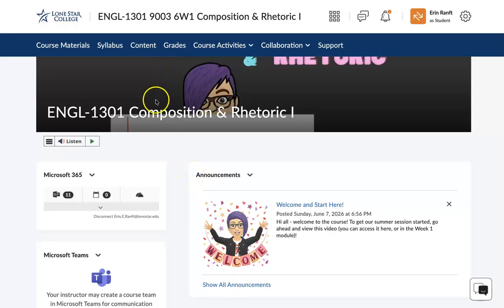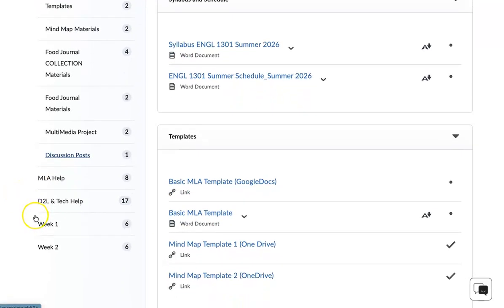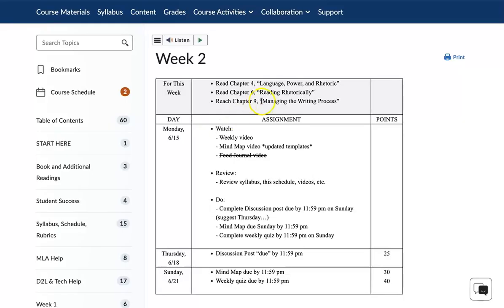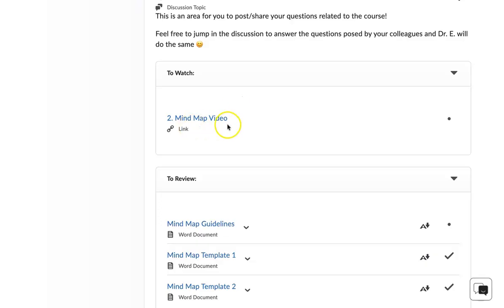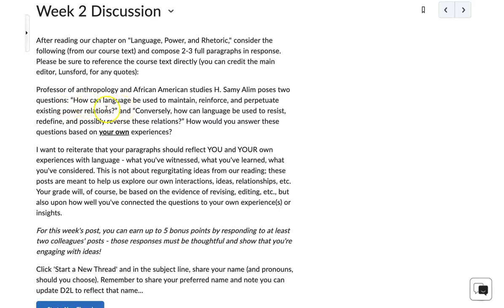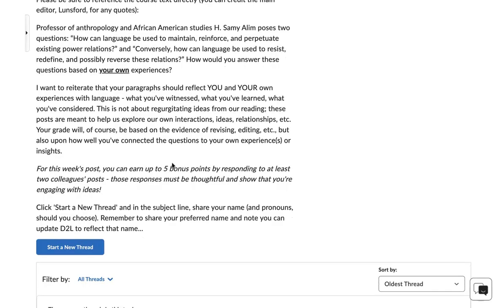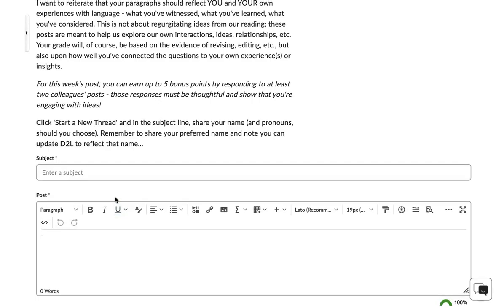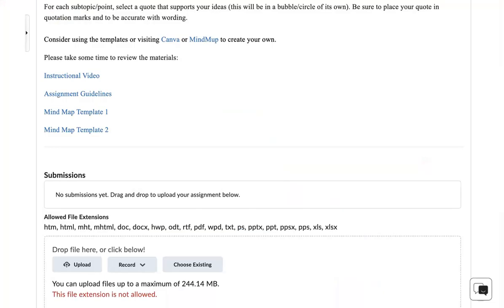Week 2 Video_SU26